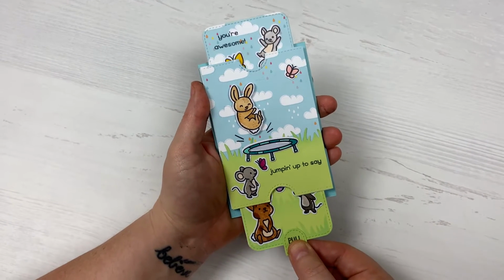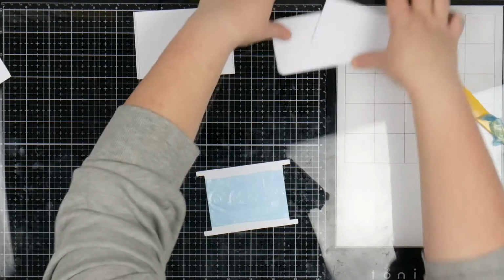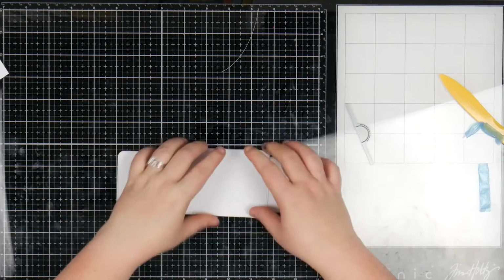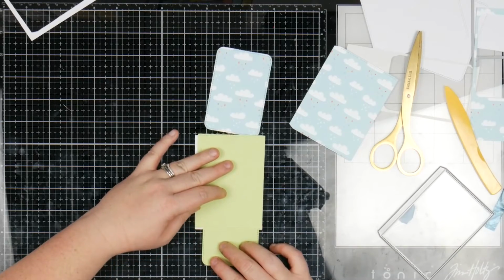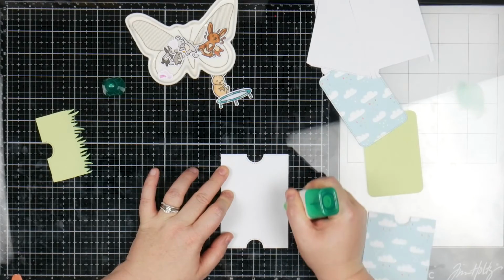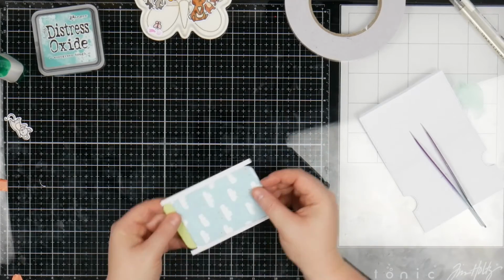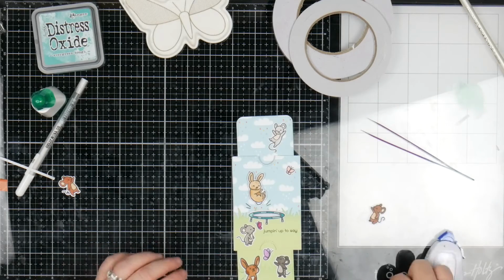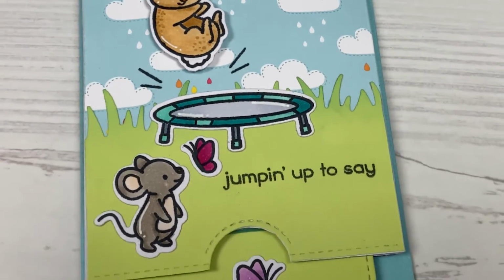Lawn Fawn Double Slider Surprise Card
Some cards you swoon over for a long time, and that was the case for me and the Double Slider Surprise from Lawn Fawn. I ummed and ahhed over whether to get it, and then I decided I couldn't wait for it anymore, and it was so worth it. I love these cards so much.. small and normal looking but with one quick pull amazing things happen!

Inserts:
My inserts are from Aussie Planner Chick. You can find them here:

Videos Mentioned:

Products Featured:
Lawn Fawn Double Slider Surprise Die Set: $59.90

Redline Double Sided Tape: $
This was sent to me, and I'm not quite sure where its from. If it was you that sent it, please let me know!

Lawn Fawn 6.5" x 6.5" Paper Pad - Hello Sunshine Remix: $12.50

Lawn Fawn Stamp & Die Set - Merry Mice
This was a limited edition set and is no longer available

Copic Sketch Markers: from $8.50
All marker numbers are displayed on the screen.